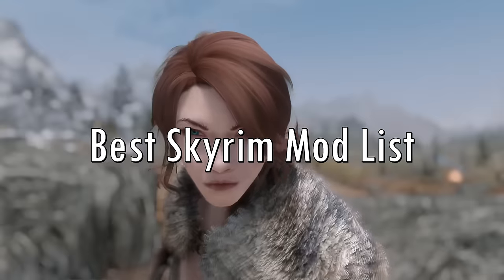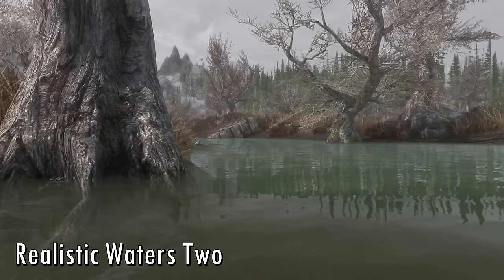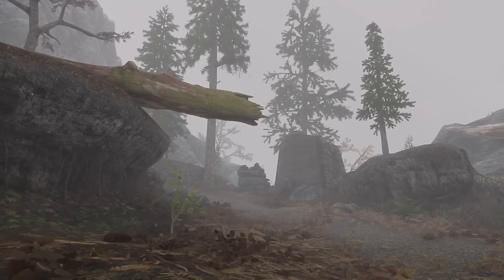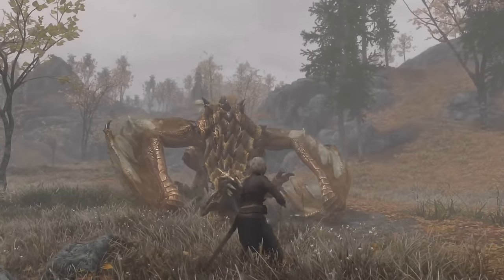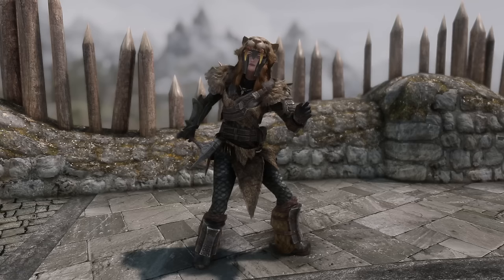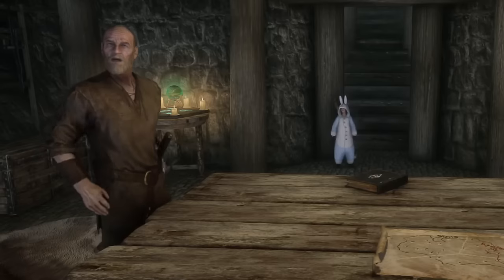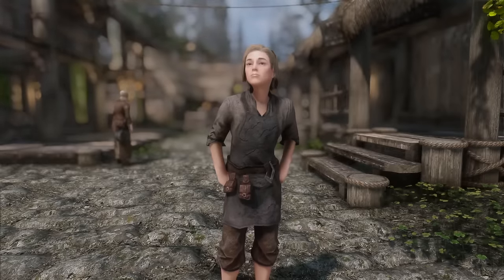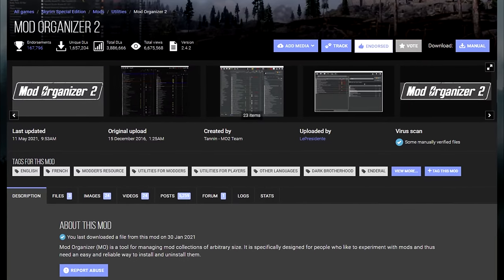Skyrim's Best Ever Mod List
The Best Mod List for Skyrim! Guaranteed to eventually bring Skyrim Anniversary into the next generation of visual and gameplay quality in 2021! These are some of the very best mods I've ever downloaded!

to get updates on videos and streams!

to watch these moments live!

►Mods (YouTube doesn't have enough character space for links sorry):
Archery Gameplay Overhaul
Visceral ENB
Ultimate Combat
Interesting NPCs
Convenient Horses
Point The Way
Campfire
Folkvangr
3D Trees and Plants
Realistic Waters Two
iHUD
Ordinator
Enhanced Lighting and FX
Mysticism
Hedge Mage Armor
Practical Pirate
The Linkle Outfit
FurSet
Animal Pajamas
Combat Gameplay Overhaul
TK Dodge
Vivid Weathers
Amazing Follower Tweaks
Sekiro Combat
Combat Evolved
Yet Another Skyrim Hardcore Mod
Master of Weapons
Rupert
VioLens
Diverse Dragons
Helgen Reborn
Leanwolf's Better Shaped Weapons
Lore Weapon Expansion
Zelda Paraglider
EVG Idles
Skyrim Reputation
Wet and Cold
Legion Armor Replacer
Vanilla Armor Replacer
Guard Armor Replacer
JK's Skyrim
Immersive Armors
Immersive Weapons
True Directional Movement
Unique Uniques
Noble Skyrim Retexture 2k
Mortal Enemies
Tempered Skins for Women
Skysight Skins for Men
Eyes of Beauty
Superior Lore-Friendly Hair
Beards 2k
KS Hairdos
Apachii SkyHair
Real Bows
The Notice Board (plus a retexture mod)
Missives (also a retexture)
Bandolier
Rustic Clutter
Rustic Clothing
Rustic Potions
Book Covers of Skyrim
Faster Swinging Greatswords
No BS Projectile Dodge
aMidianborn Book of Silence
Audio Overhaul 2
Reverb and Ambience Overhaul
Run and Walk at Your Own Pace
Paarthurnax Dilemma
Skyrim Unbound Reborn
Immersive Patrols
Beyond Skyrim Bruma
SkyUI
RSChildren
Frostfall
iNeed
Last Seed
Joy of Perspective
Simply Balanced
HD LODs
Real Mountains Rebuilt
Main Menu Spinning Emblem

Nintendo Switch

Playstation 4

AudioBox (new model)

Fan for Laptop

Powder drink

My currently falling apart chair

Don't buy my laptop please